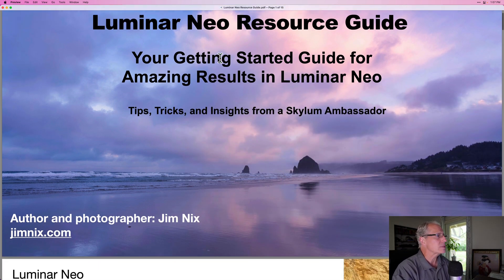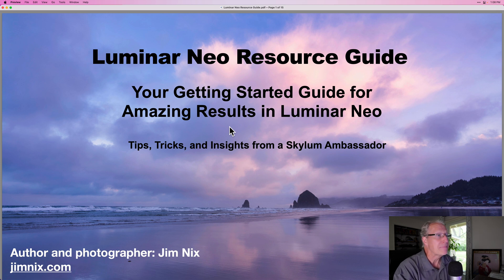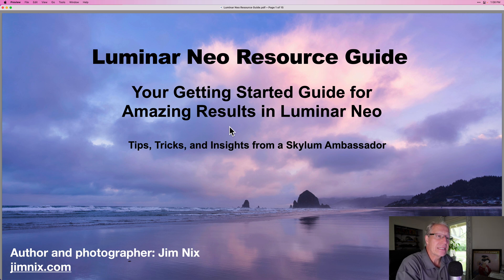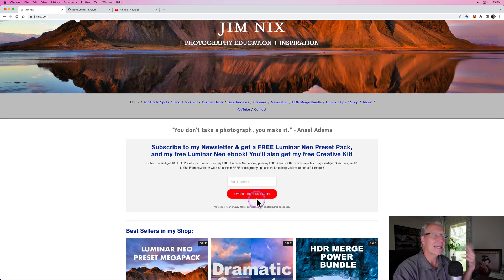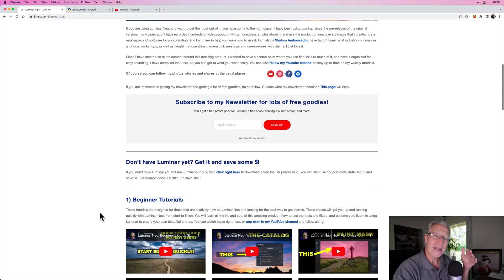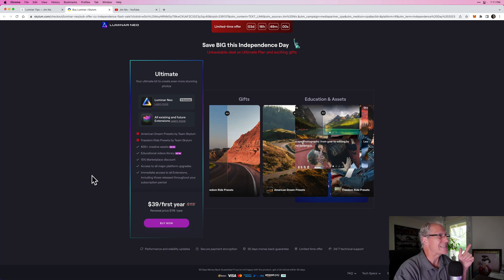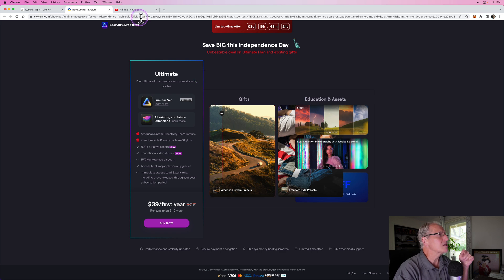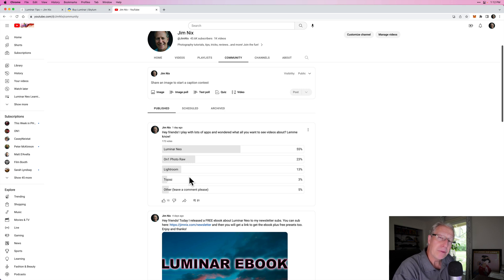Get a FREE Luminar EBOOK! (+ Exciting Updates!)